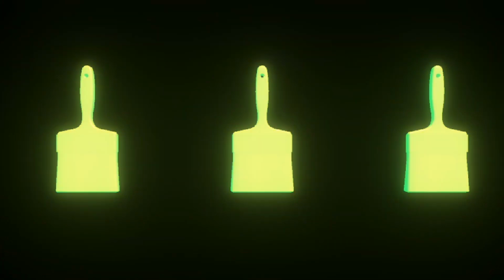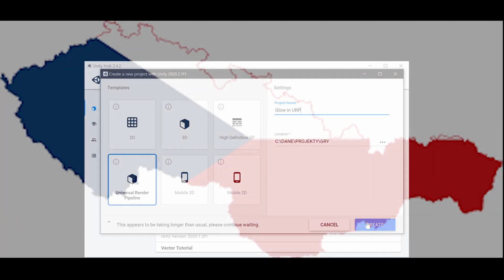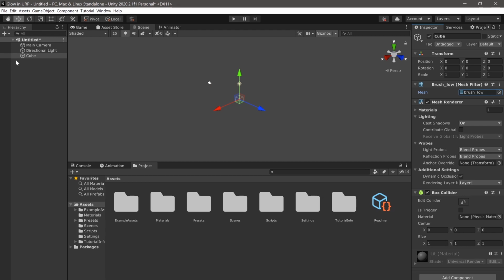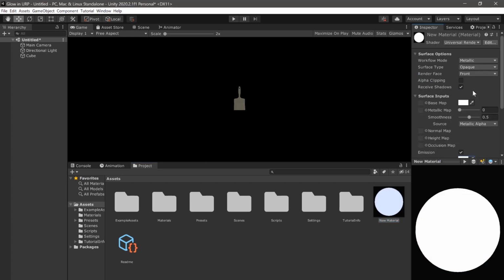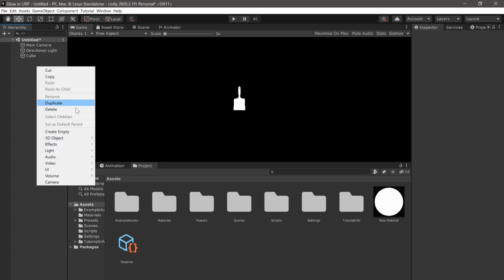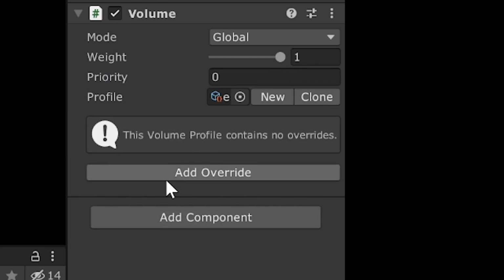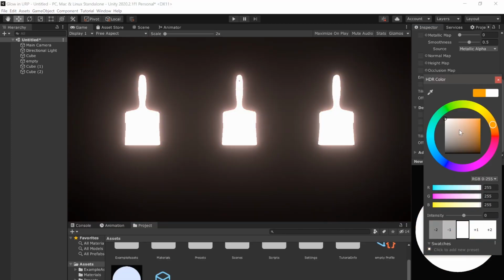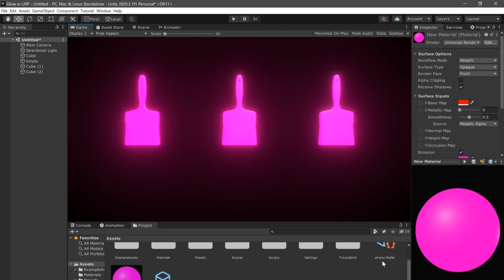EPIC GLOW IN UNITY URP - TUTORIAL 2020.2